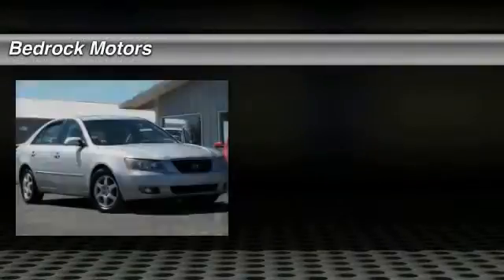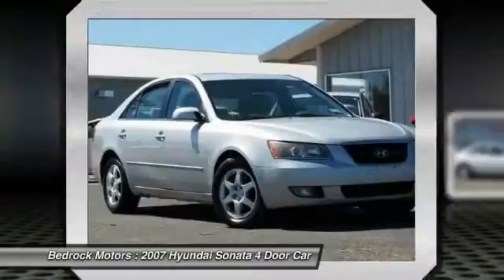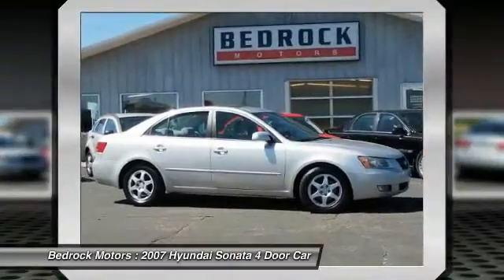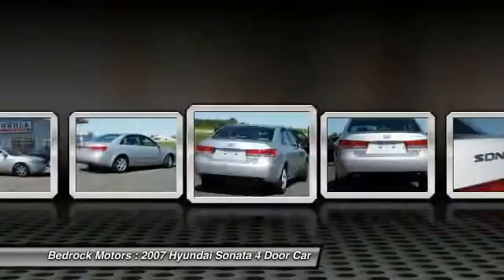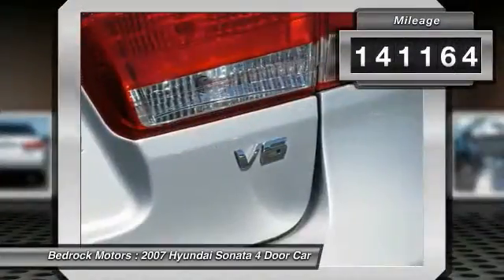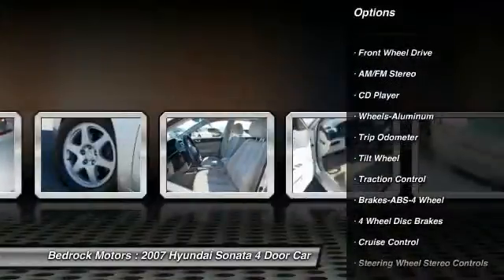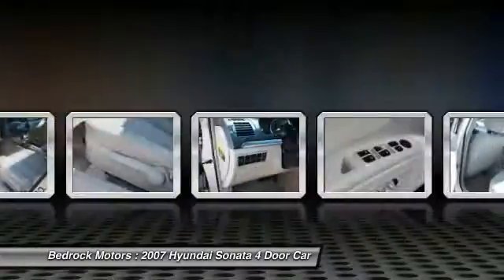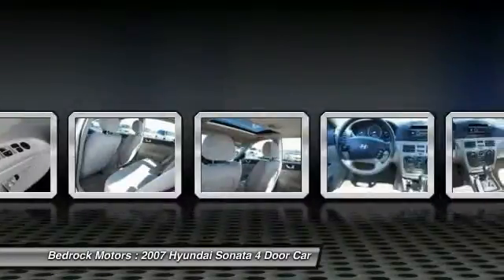2007 Hyundai Sonata SE Rogers, Blaine, Minneapolis, St Paul, MN M1118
Bedrock Motors
13830 Northdale Blvd.

Looking for the right 4 Door Car? Today could be your lucky day. With 141164 miles, this Bright Silver, 2007 Hyundai Sonata equipped with Automatic transmission could be yours. Request more information and set up a test drive right away.